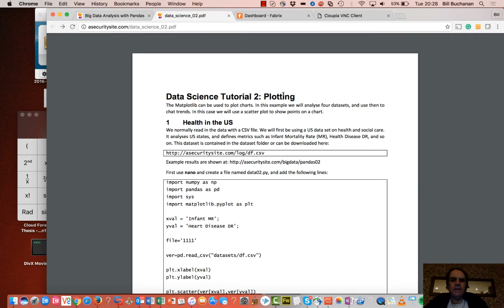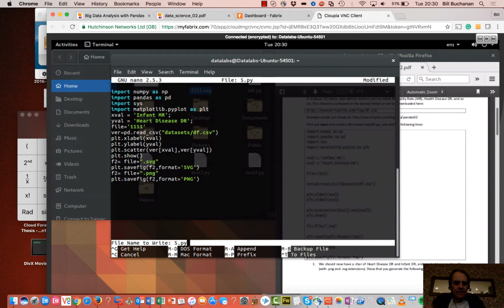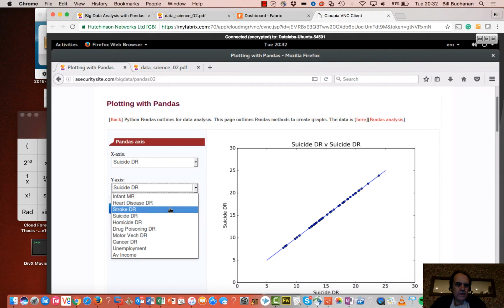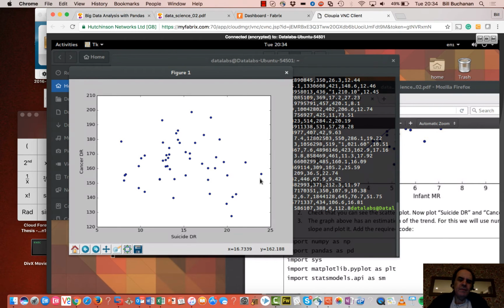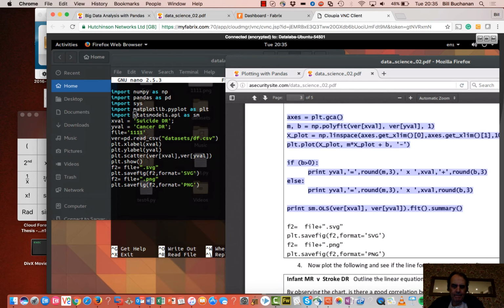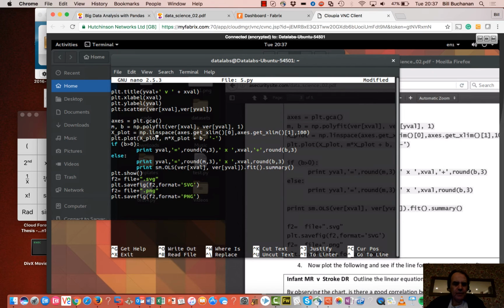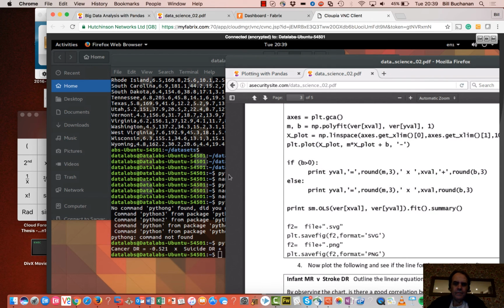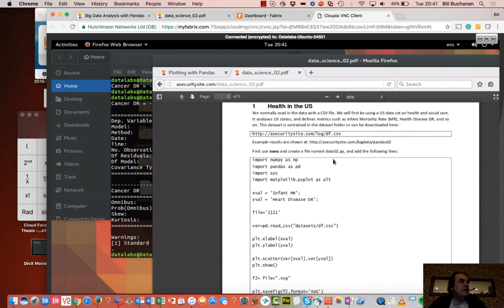Data Science Tutorial 2: Plotting